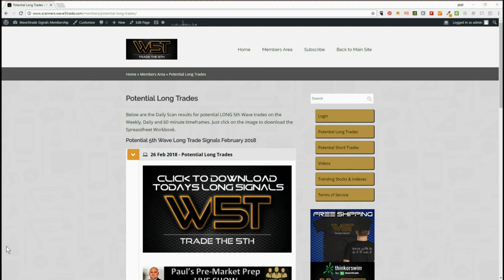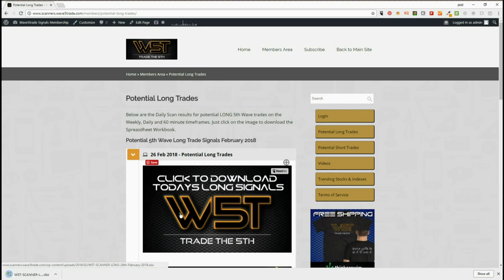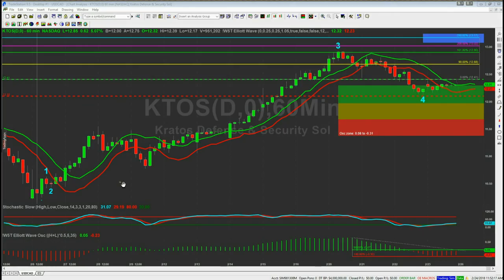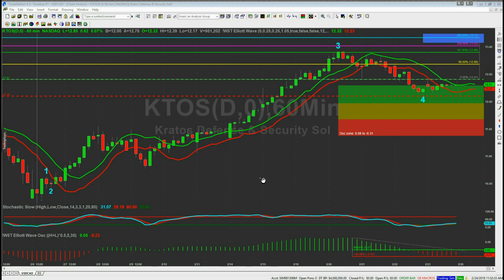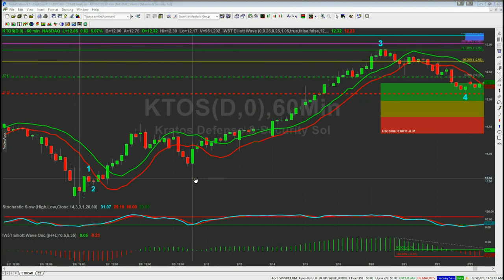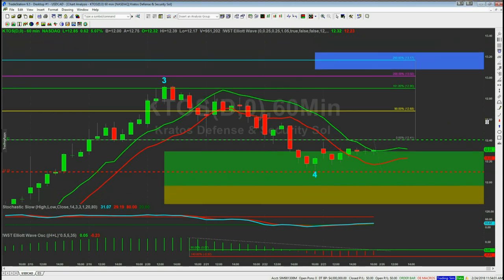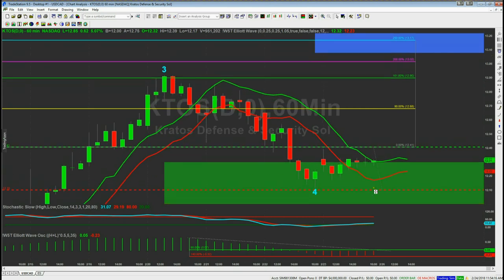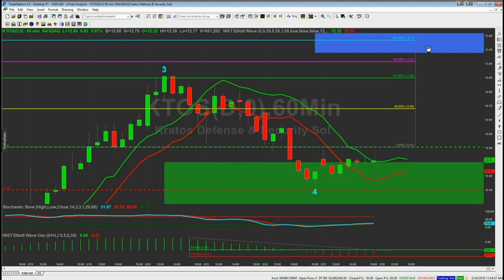Wave5trade Stocks Swing Trading Signal Video for KTOS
Watch the Stocks Swing Trading Setup video for a potential long trade on KTOS using the Elliott Wave Indicatror Suite